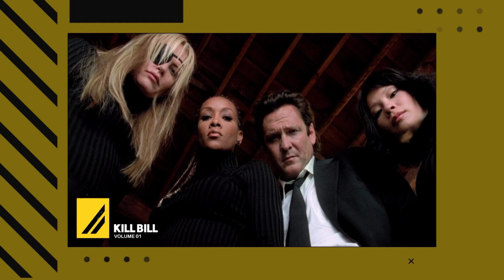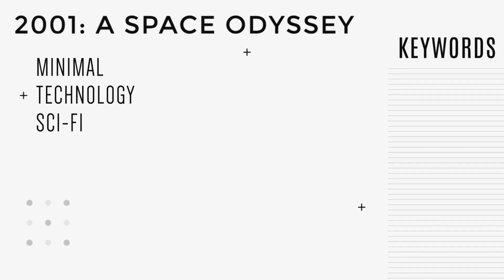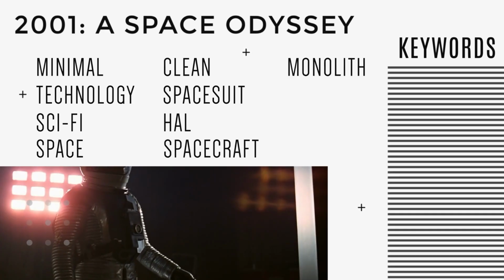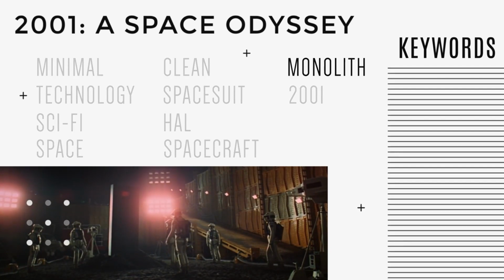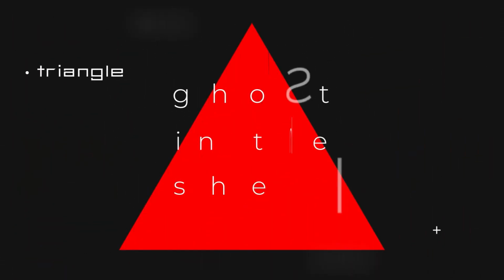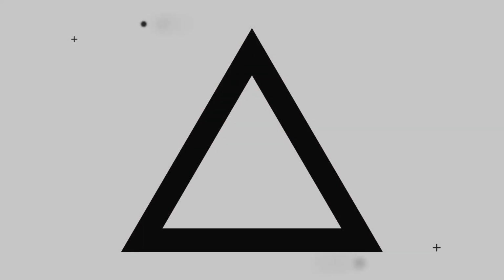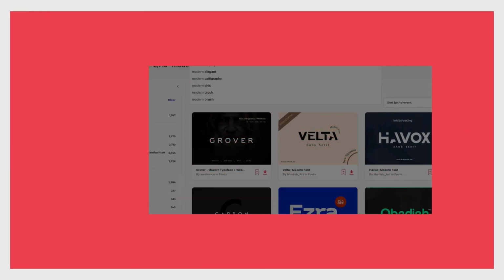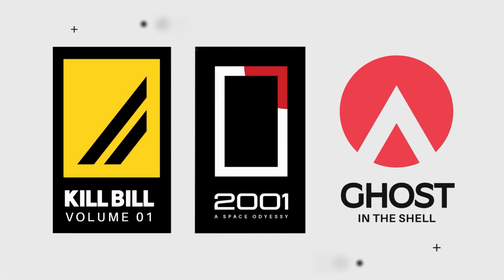If Movies Had Logo Designs (LOGO DESIGN CHALLENGE)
Turning famous movies into logo designs, all within a single day!

I had a lot of fun making these logo designs, even though I was ill at the time. Creating 3 logos that relate back to 3 movies wasn't easy though, and actually I think the final logo designs don't look so bad. I especially am happy with the Kill Bill logo, but it would be great to see which of the 3 logo designs you feel represent the movie the best.

0:00 intro
Logo 1: 0:38
Logo 2: 2:10
Logo 3: 3:51
Envato 5:33